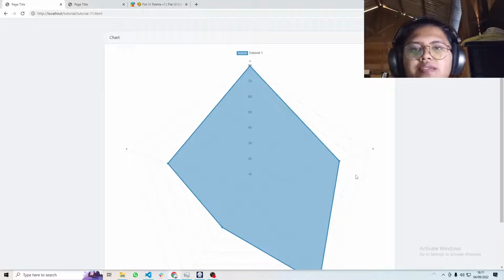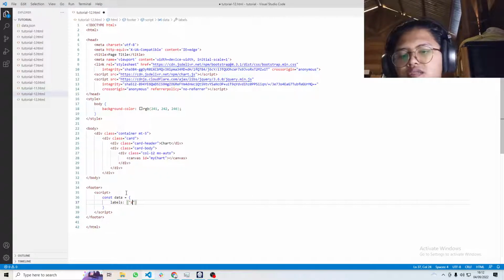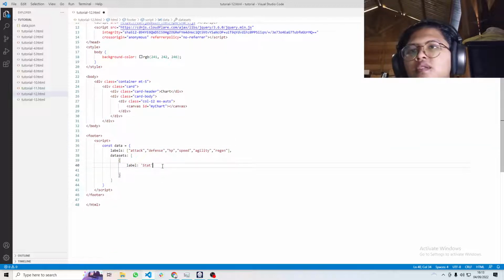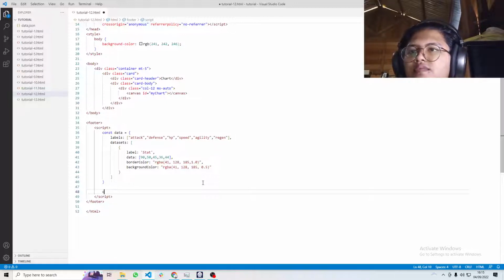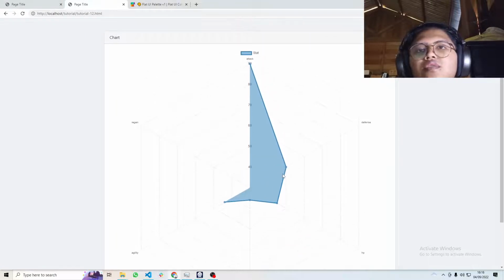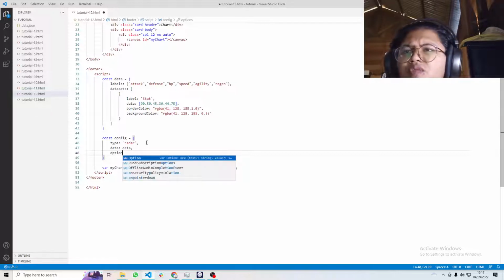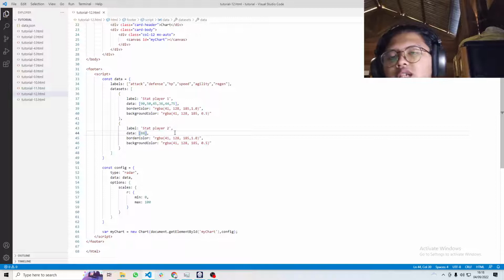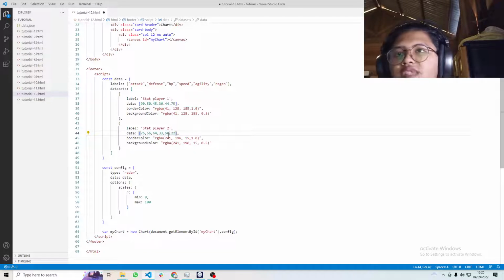Chart JS #9 Radar Chart